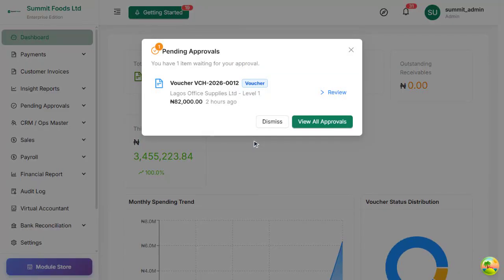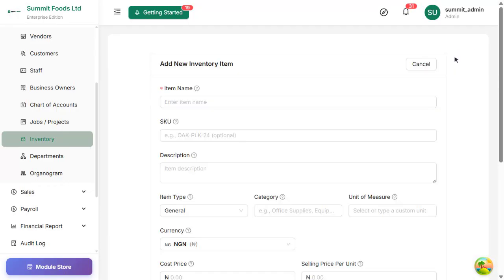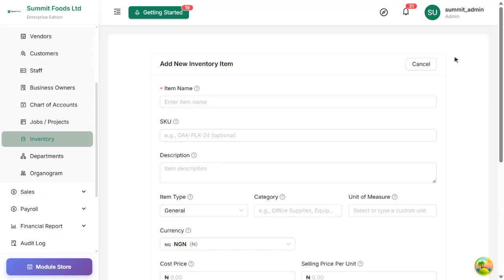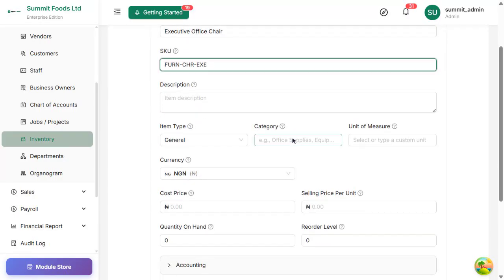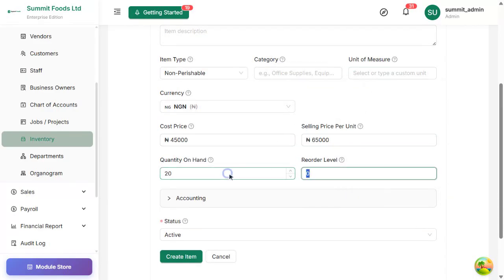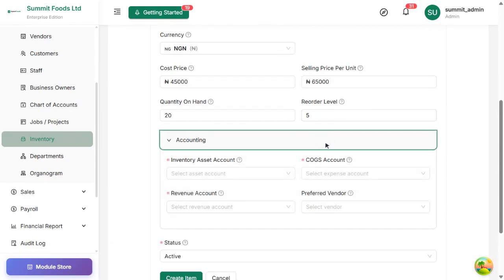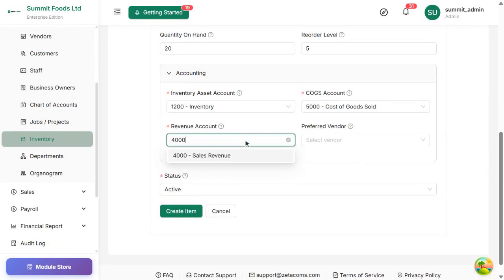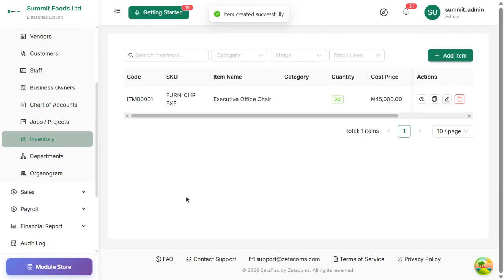Adding an Inventory Item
A ZetaFisc tutorial (Customers & Sales).